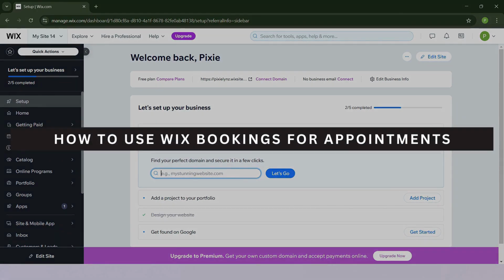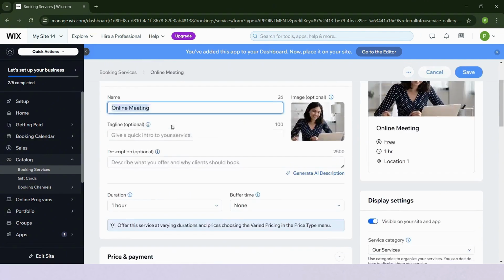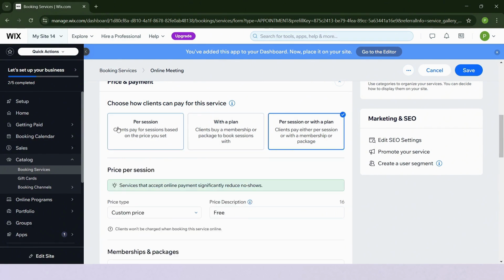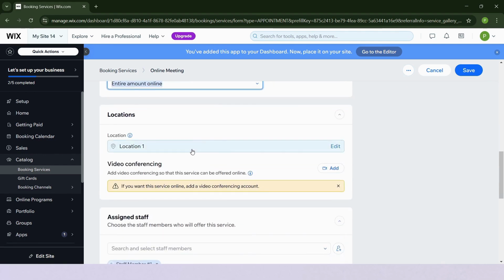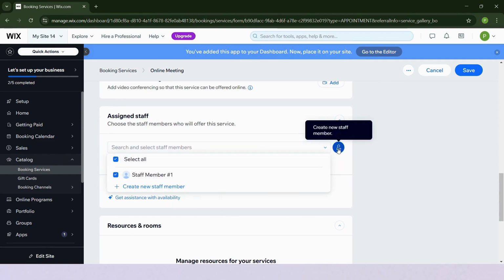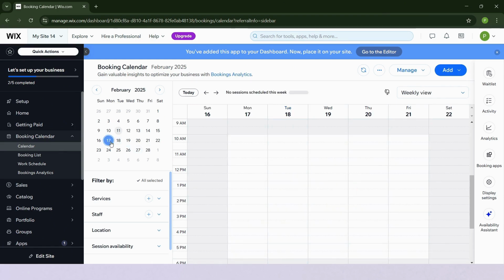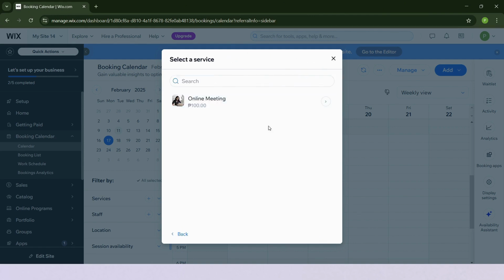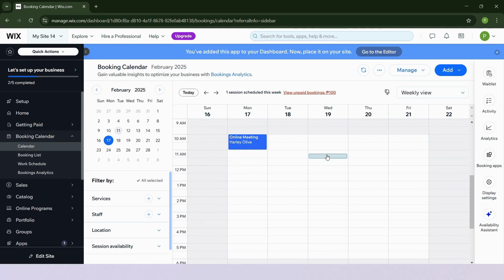How to Schedule and Handle Appointments with Wix Bookings | Wix Tutorial (2027)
Want to manage appointments seamlessly on your Wix website? This tutorial will guide you through scheduling and handling appointments using Wix Bookings, perfect for businesses and professionals who want to streamline their booking process. I'll show you how to set up, customize, and manage appointments effectively.

In this tutorial, you'll learn:
Why Wix Bookings is a powerful tool for managing appointments.
Step-by-step instructions to schedule and handle appointments with Wix Bookings.
Tips for customizing booking forms, setting availability, and sending reminders.

Simplify your booking process—follow these steps to schedule and handle appointments with Wix Bookings today!